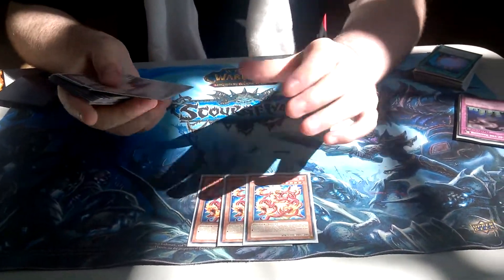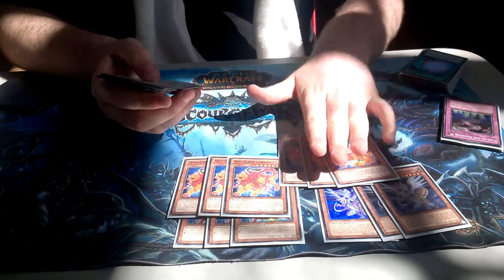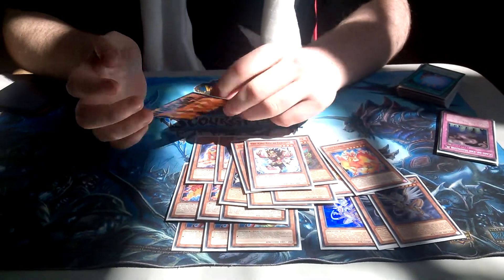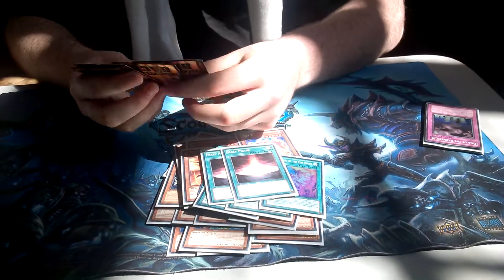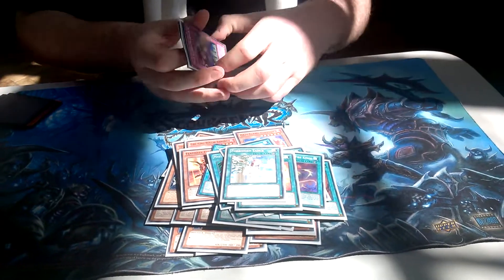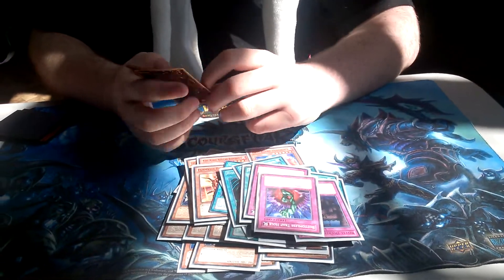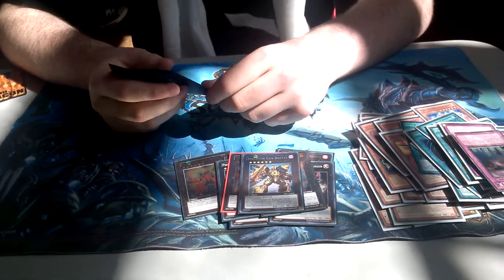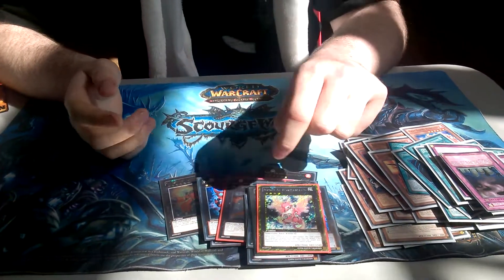May 2014 (Hazy Flame) Deck profile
A deck profile on the Hazy Flame deck :)